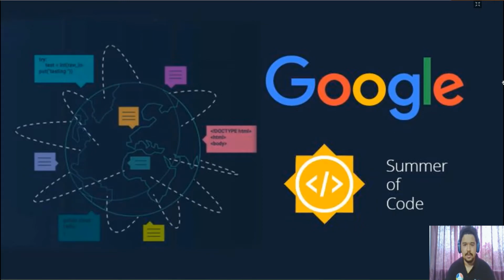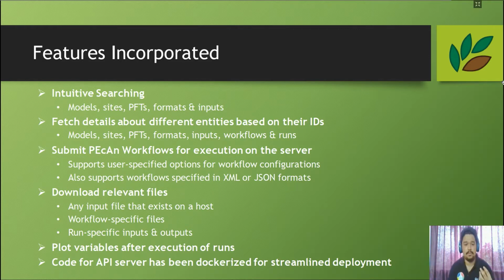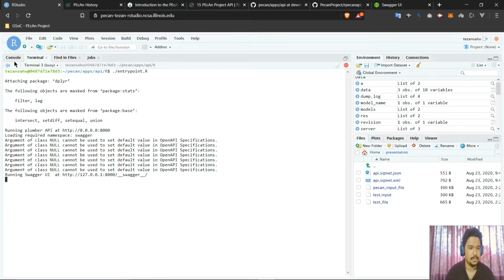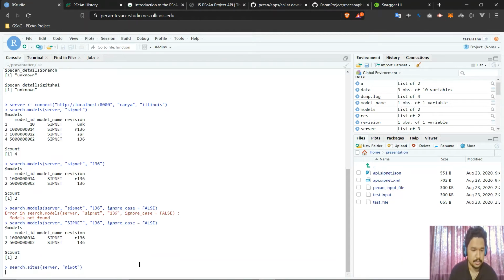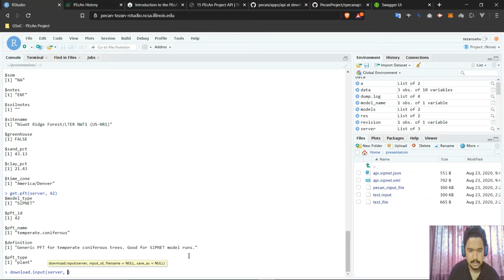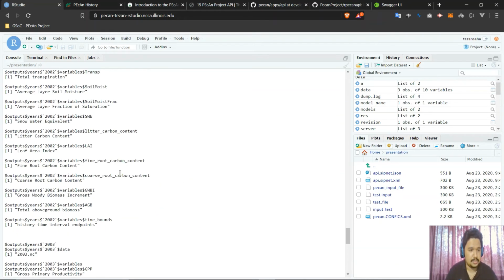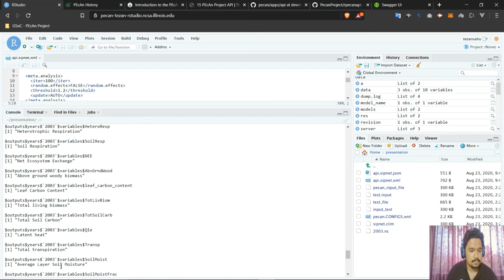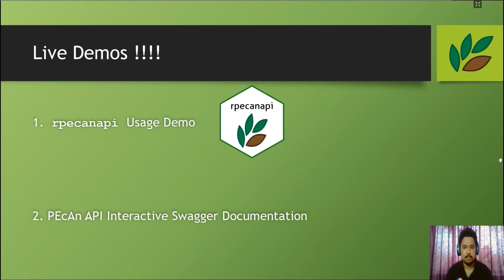GSoC 2020: Extending the PEcAn API | Tezan Sahu | PEcAn Project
Hey guys!

In this video, I talk about the work that I have been able to accomplish as a part of the Google Summer of Code 2020 with the PEcAn Project. Here, I also demonstrate the usage of the rpecanapi library & the PEcAn RESTful API server, which were developed during the course of these 3 months.

A huge shout out to my mentors - Rob, Chris & Alexey, for their consistent support & regular feedback on improving this project throught the GSoC period.